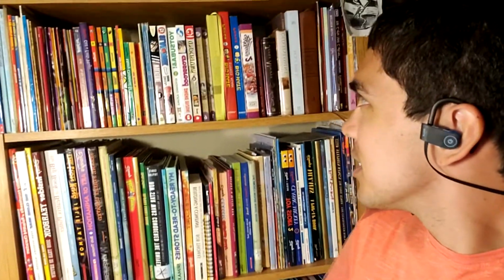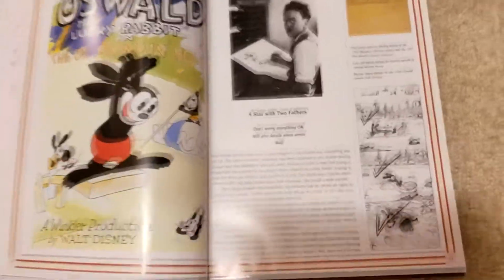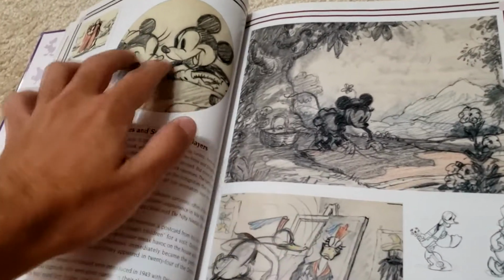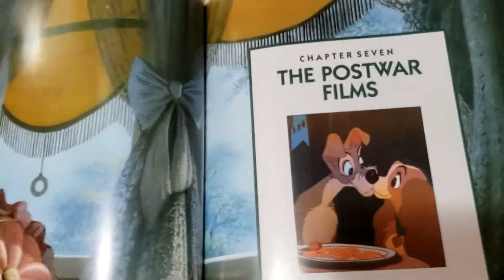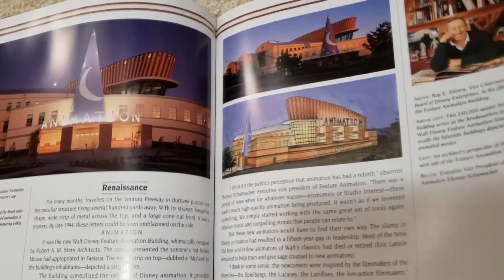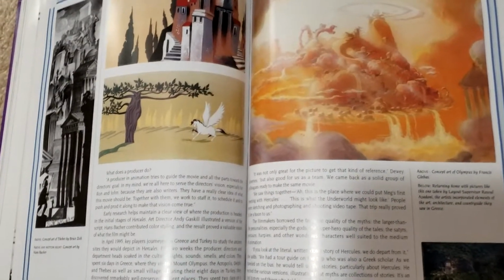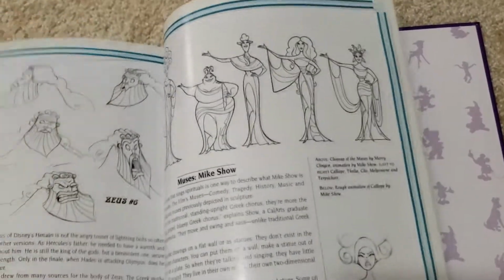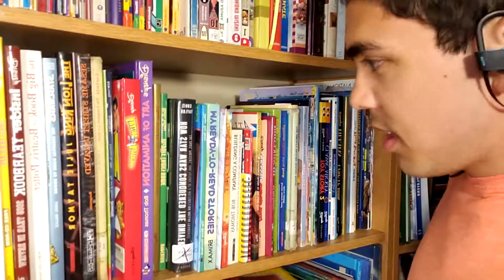Disney's Art of Animation from Mickey Mouse to Hercules Artwork Book - Nate's Disney Book Club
Thanks to the honestly best birthday gift I've ever received, I was inspired to do a weekly series on the Disney books I have in my bookshelf!

First up, is Disney's Art of Animation: from Mickey Mouse to Hercules Artwork Book! This book is one of the most detailed on the artwork history of Disney's animated films. Form the humble beginning of Mickey Mouse, to the beloved Lion King, and even Who Framed Rodger Rabbit!?

Book Description below:

In 1958, Walt Disney encouraged Bob Thomas to write The Art of Animation, the first book that would give full credit to the animators and explore the animation process. Now, the newly revised Disney's Art of Animation covers the history of animation at the Disney Studio from the birth of Mickey Mouse to Disney's latest animated film, Hercules. This newly updated edition includes Aladdin, The Nightmare Before Christmas, The Lion King, Pocahontas, Toy Story, James and the Giant Peach, and The Hunchback of Notre Dame and features a special "making-of" section on Hercules. Disney's Art of Animation celebrates the magic of animation through Disney's numerous animated feature films. Thomas explains basic animation techniques and provides examples of story sketches, layouts, animation drawings, and back-ground paintings - all the elements that go into the making of an animated film. With the full cooperation of the Studio and total access to its archives, Thomas conducted dozens of interviews with the animators themselves, and the result is a remarkable tour behind the scenes of the magic we see on the screen.